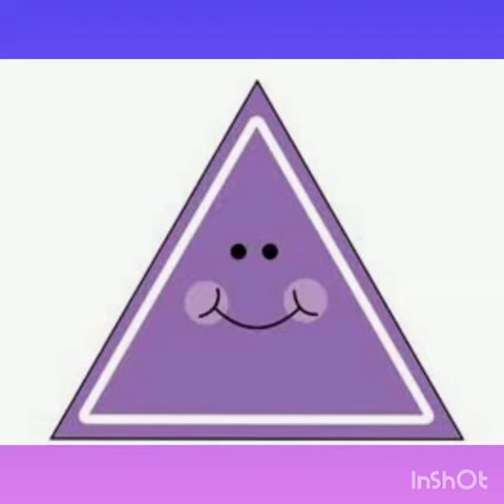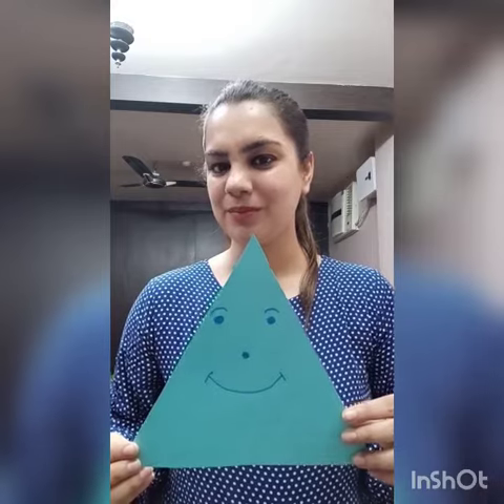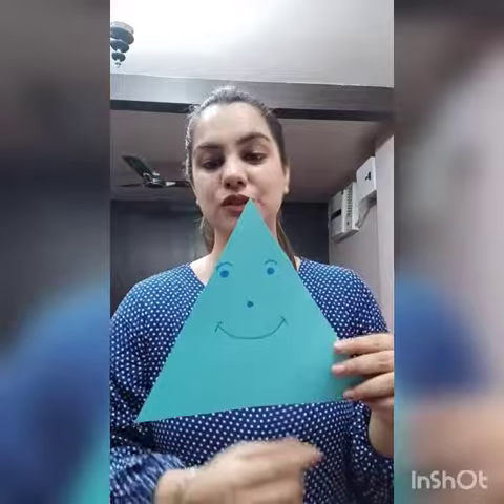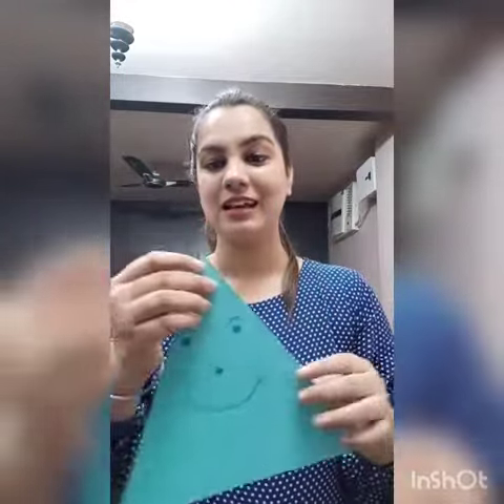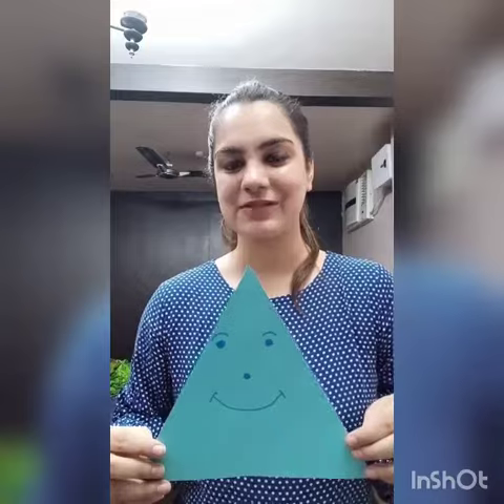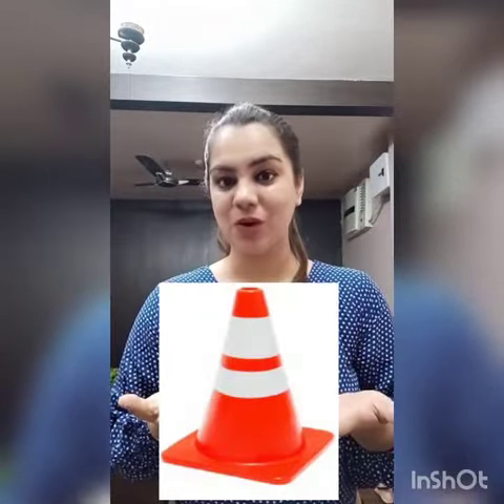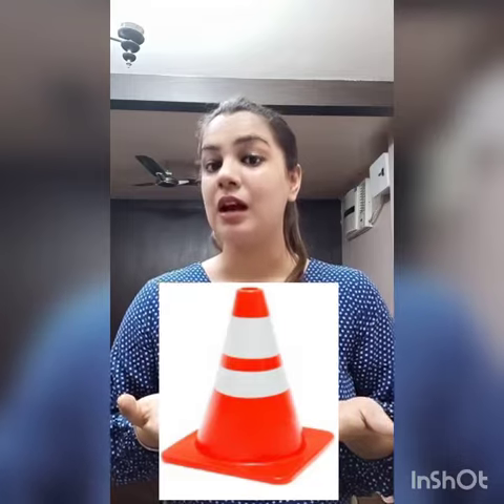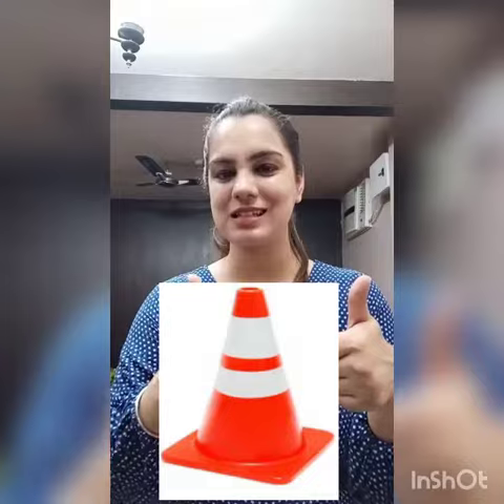Let's learn about Triangle